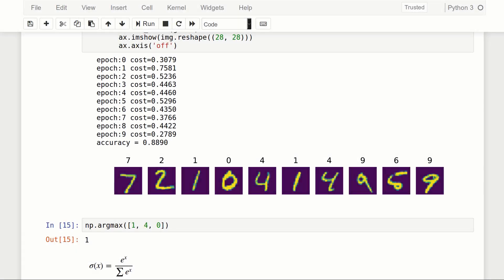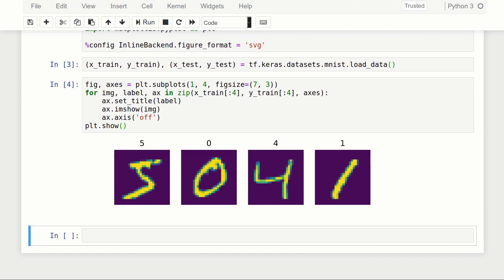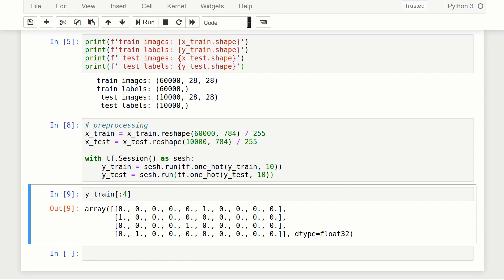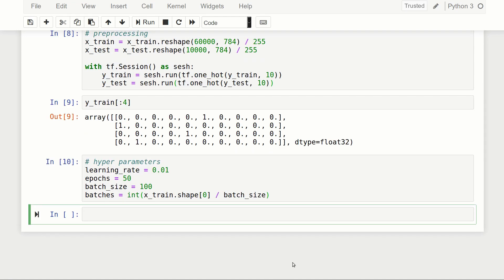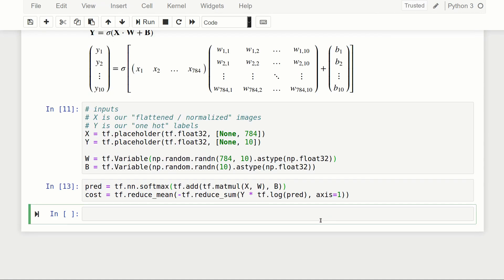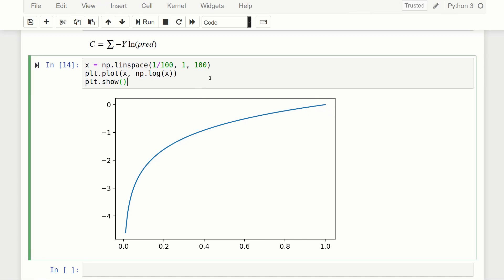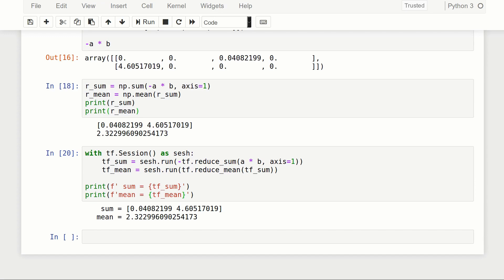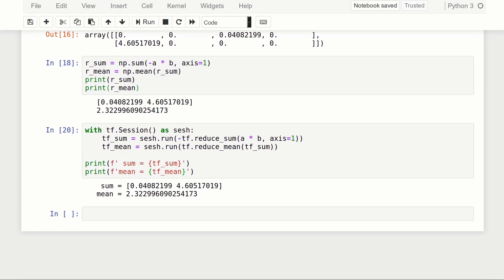Tensorflow Basics Tutorial Series - (Pt.2) Logistic Regression with MNIST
In this series we will learn the basics of tensorflow, starting from the beginning!

In this video, we'll look at Ligisitc Regression inTensorflow using the MNIST dataset